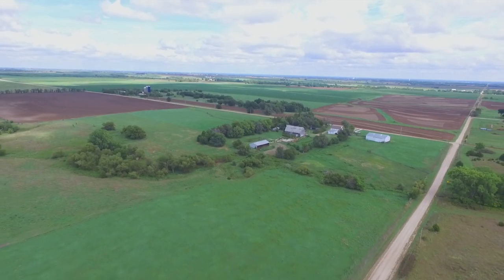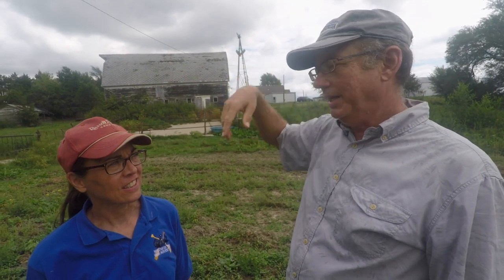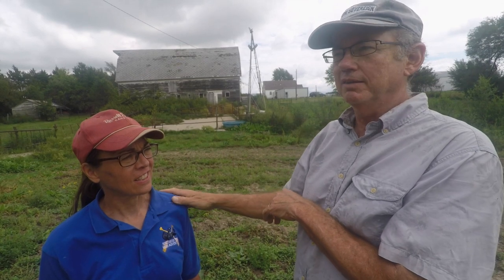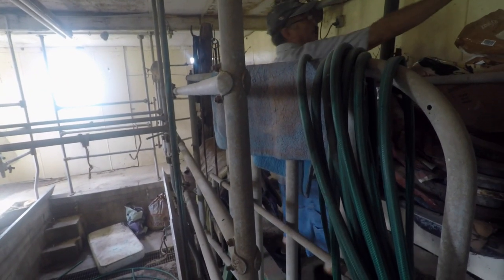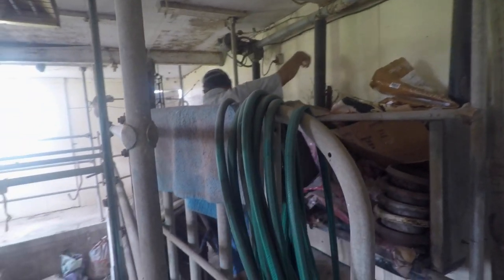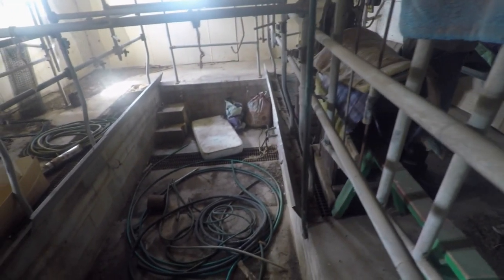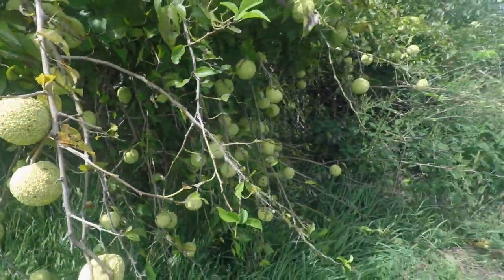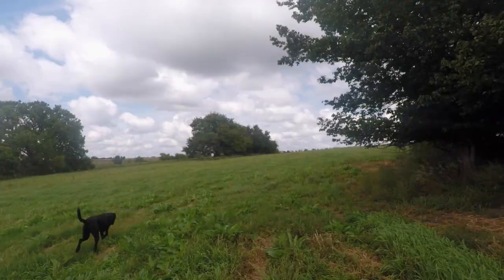Retiring The Dairy Farm - Hard Decisions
Dairy products and milk cows make up a diary farm, but what happens when a dairy farm retires? Axe Family visits a retired dairy farm with an old barn to share the story of farming and milking dairy cows in Kansas. This couple in our vlog today live on a retired dairy in the midst of agriculture country. The dairy cows used to come into the barn to get milked twice a day. Axe Family enjoys their visit to learn about the once operational dairy farm.

All the gear we use can be found in

THE AXEFAMAZON STORE